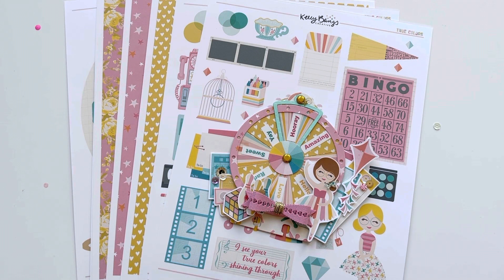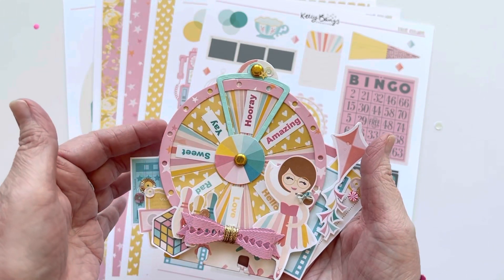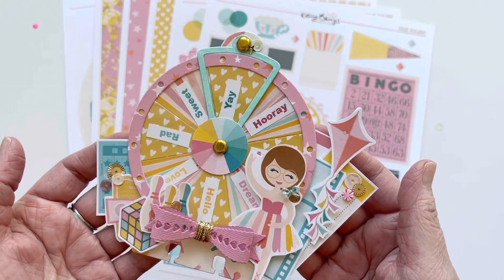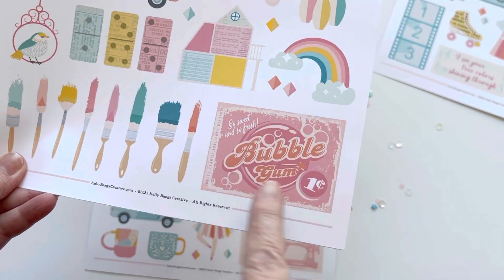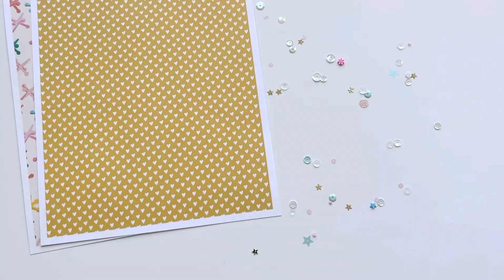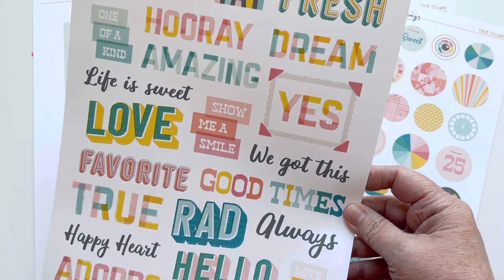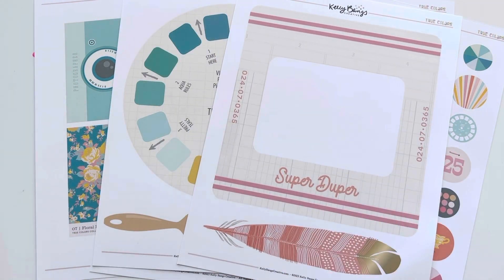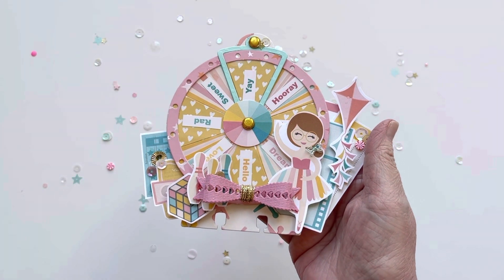Sharing True Colors Collection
Sharing this fun Memorydex Card and the True Colors Digital Collection by @kellybangscreative